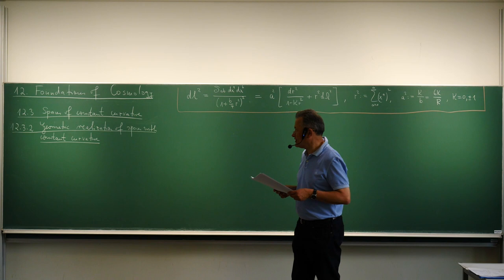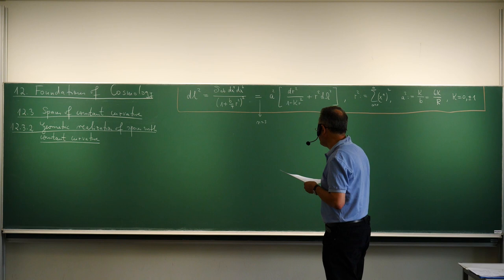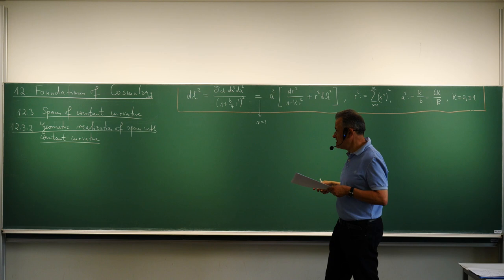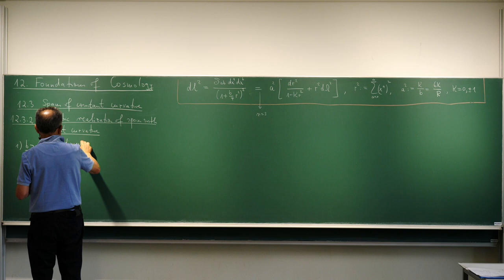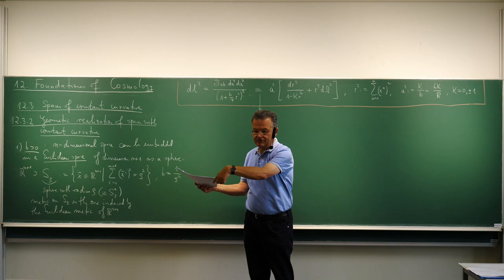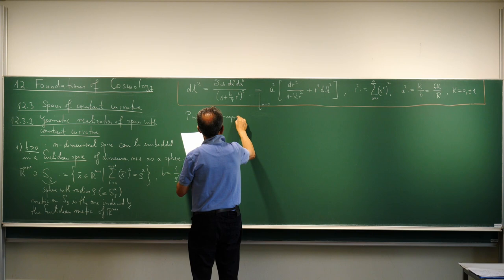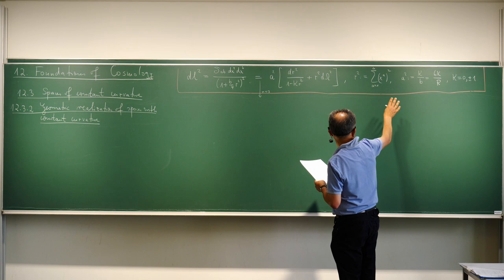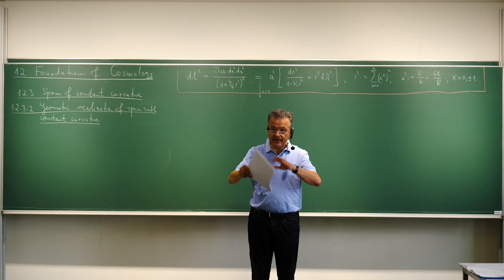12.3.2 & 12.4.1. Geometric realisation of const.-curv. spaces, Robertson–Walker metric. Claus Kiefer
Relativity and Cosmology II at the University of Cologne in summer term 2021 [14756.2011]

Lecturer: Prof. Dr. Claus Kiefer

Relativitätstheorie und Kosmologie II an der Universität zu Köln im Sommersemester 2021 [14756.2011]

00:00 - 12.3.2. Geometric realisation of spaces with constant curvature
40:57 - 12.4. Spacetime metric and redshift
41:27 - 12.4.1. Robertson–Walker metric